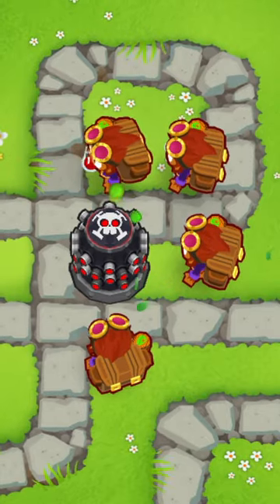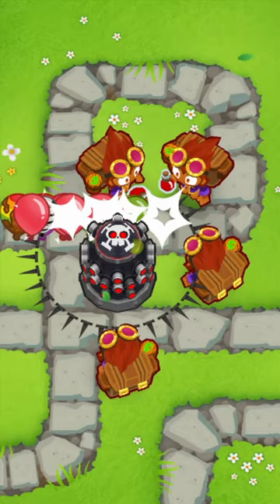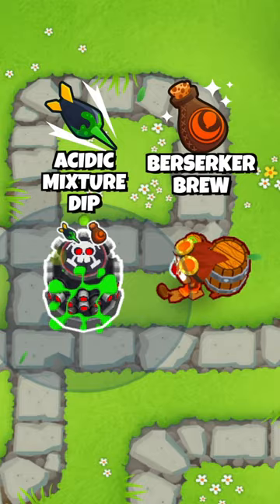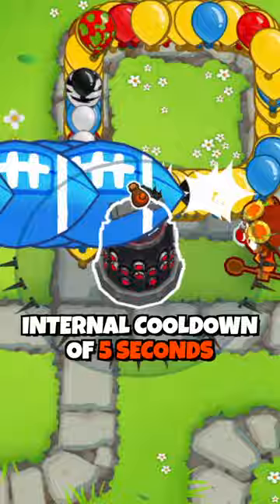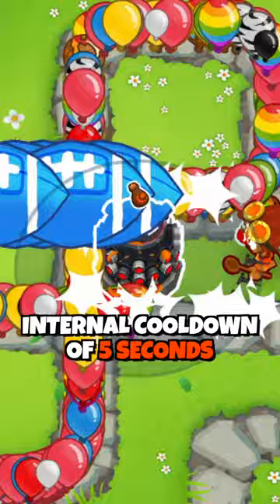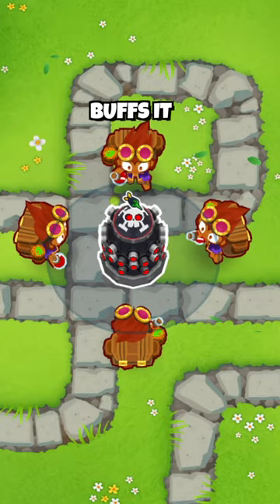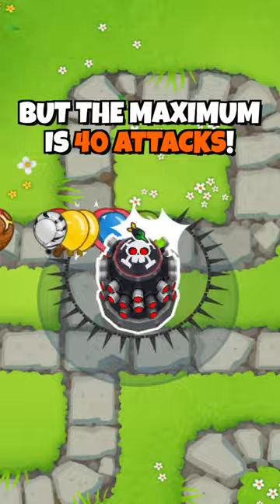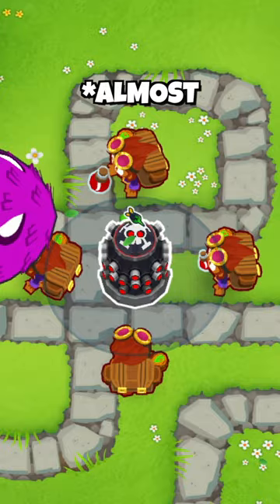How To Get A Mini Permabrew For $5000 Dollars!